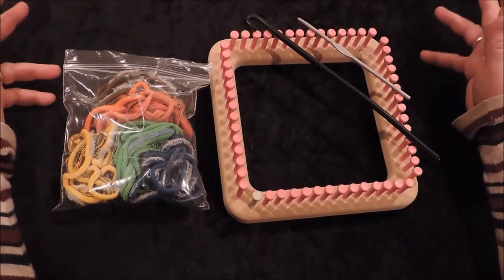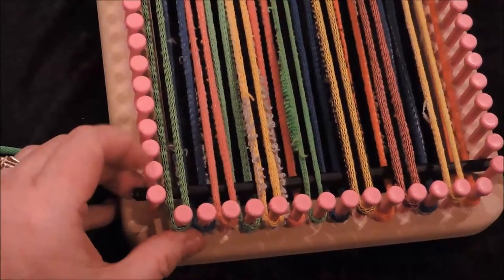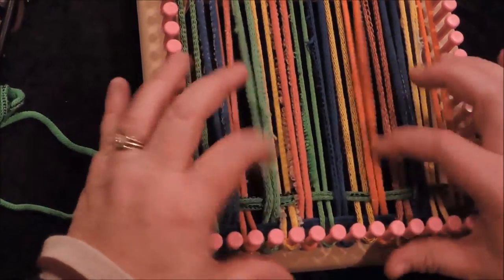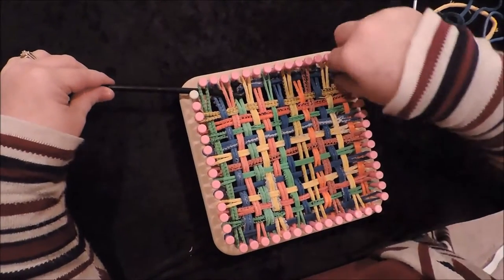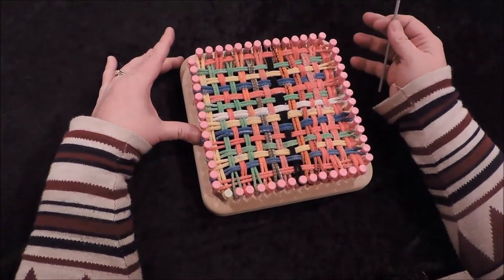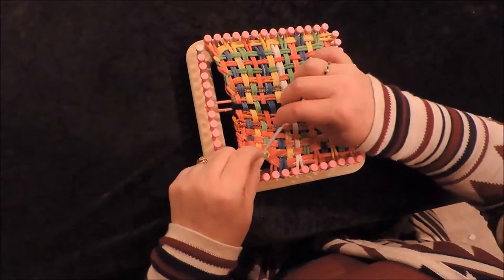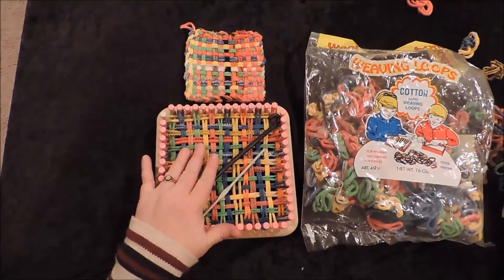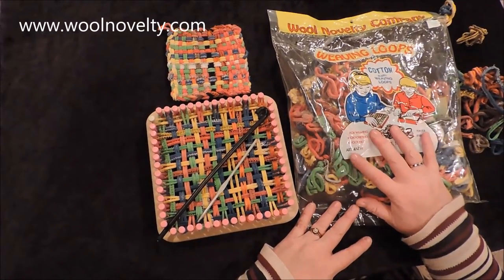DIY: Weaved Hot Pad Beginnging to End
Weave your own Hot Pad with our CinDWood Toys Weaving Loom. This video gives complete beginging to end instructions on how to use your CinDWood Hot Pad Loom to create fun hot pads and coasters. The perfect present for young crafters.